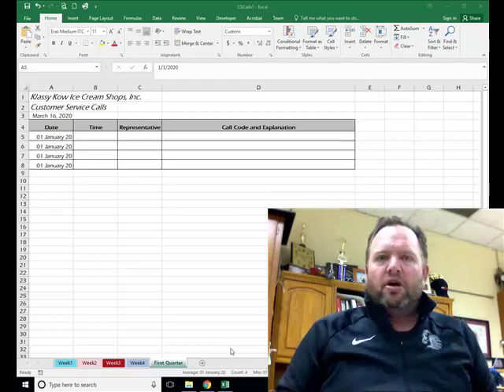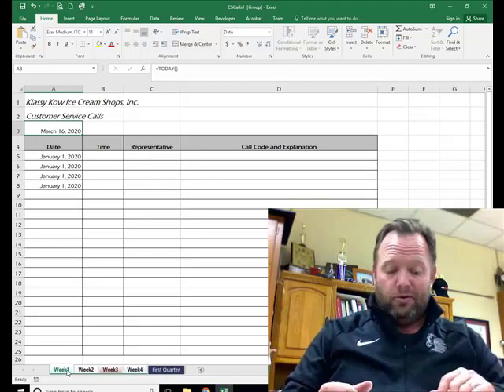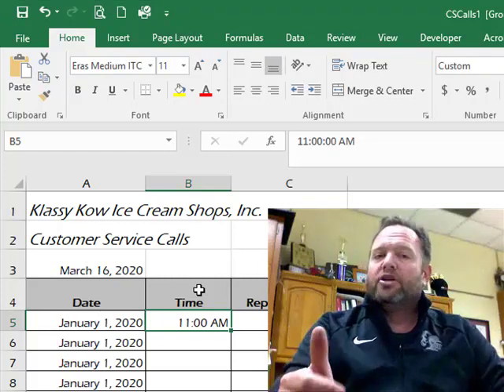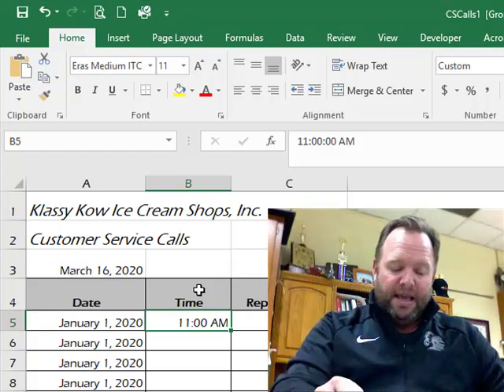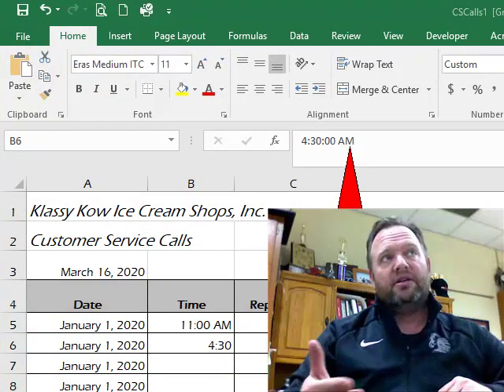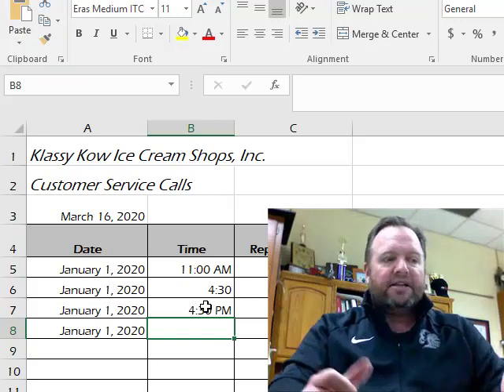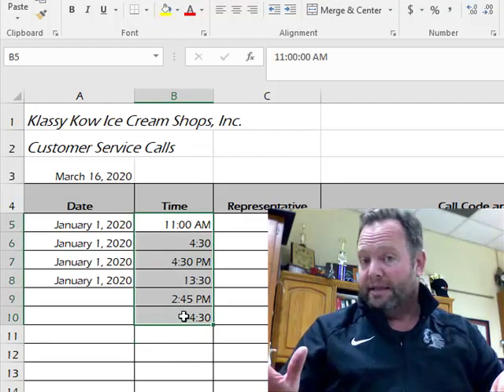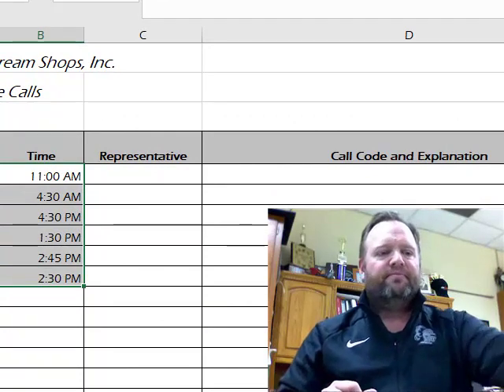Excel 6-18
Key and Format Times